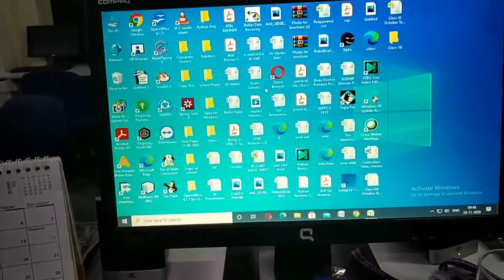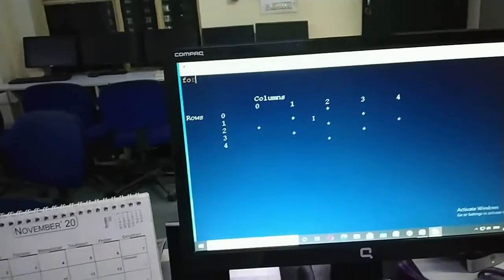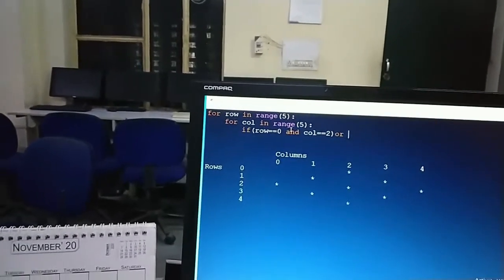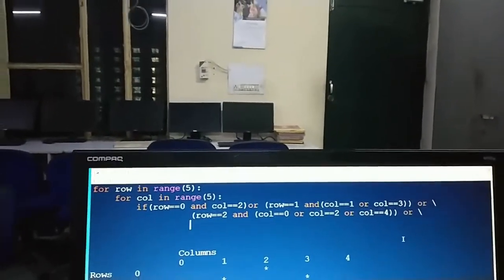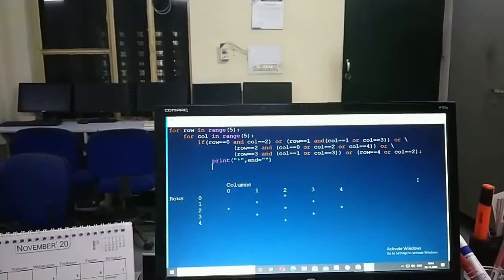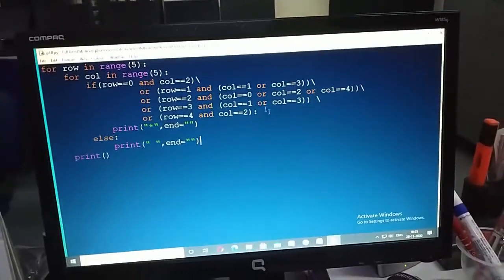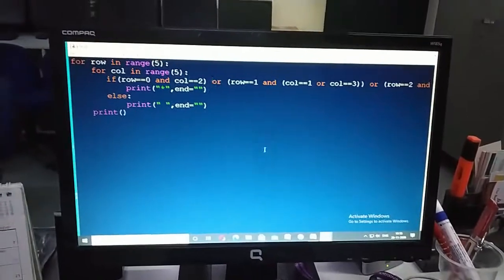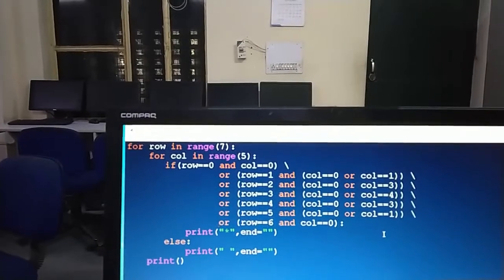Python Program to draw different shapes of class-XI Computer Science By: Pankaj Kumar Mishra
This video can be watched by anyone of class XI Computer Science who wants to learn Python Program to draw different shapes.